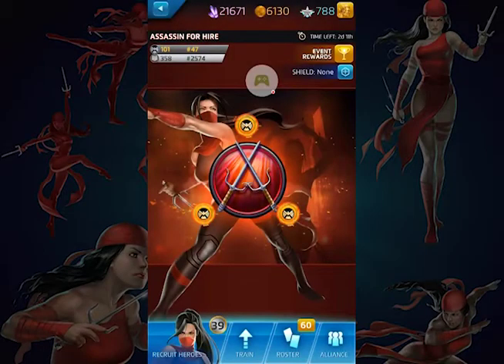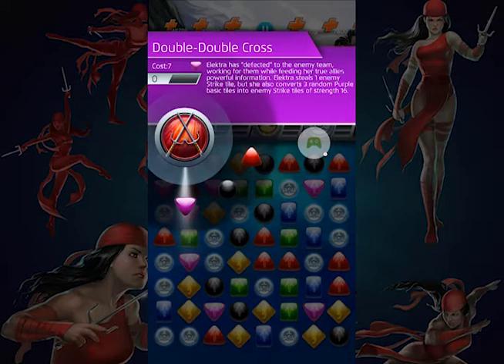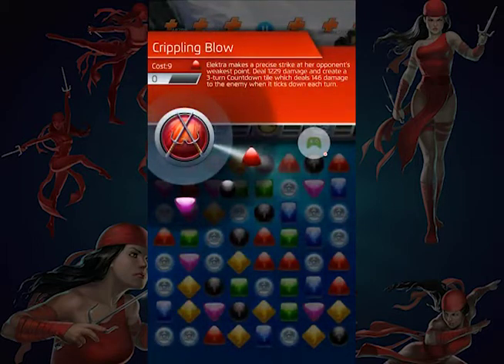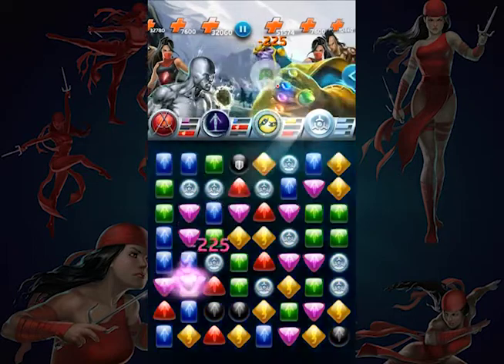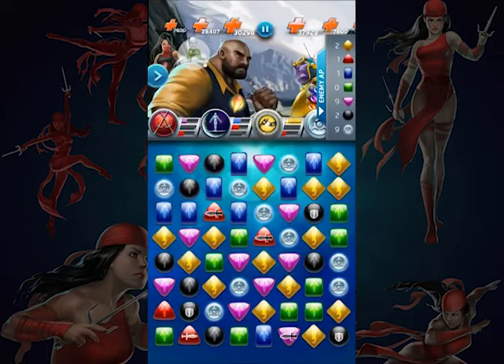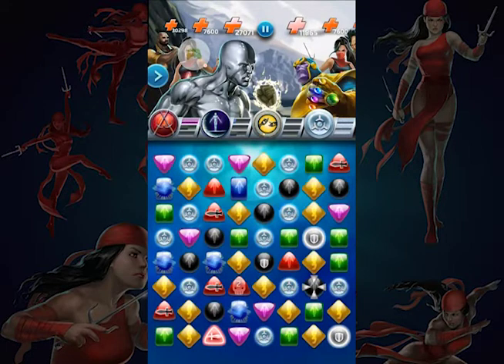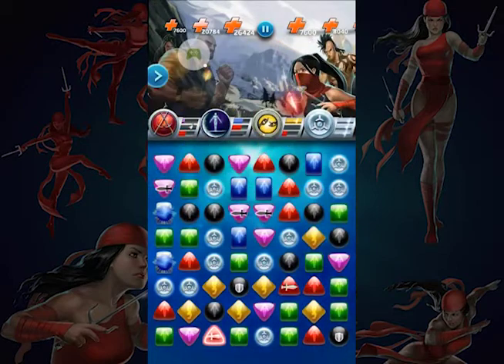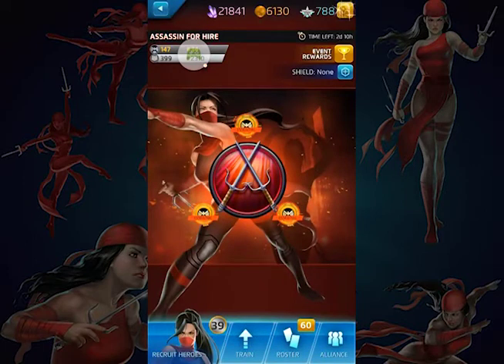Marvel Puzzle Quest - New Character - Electra (Assassin)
What happens when you take 4* Electra and make her just a little worse in every way? 3* Electra. Let's see what's in Hand with MPQ's newest 3* character.